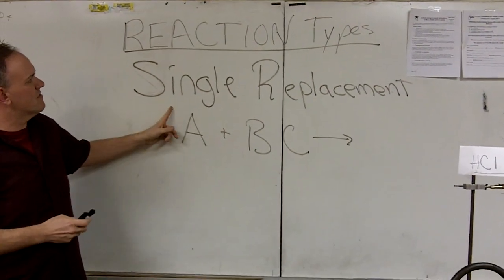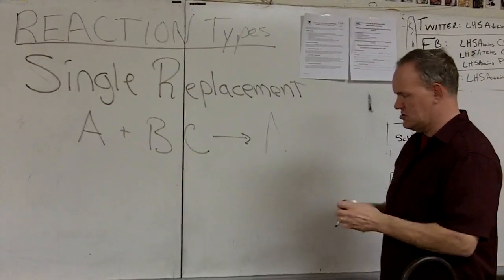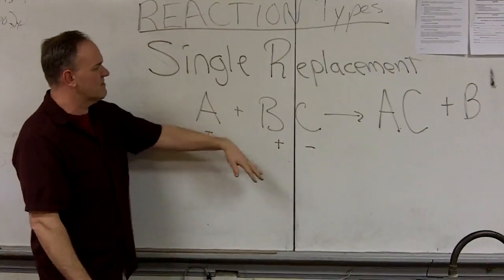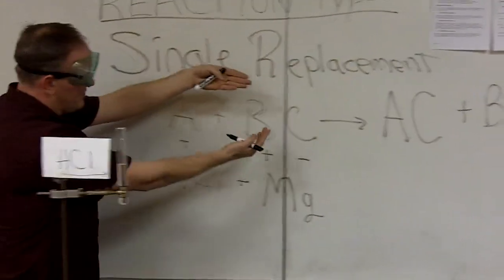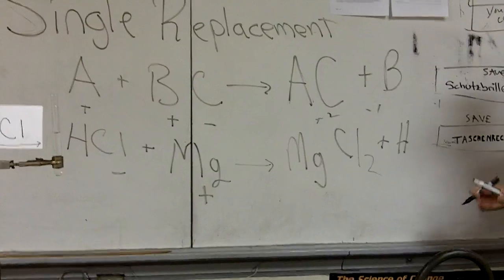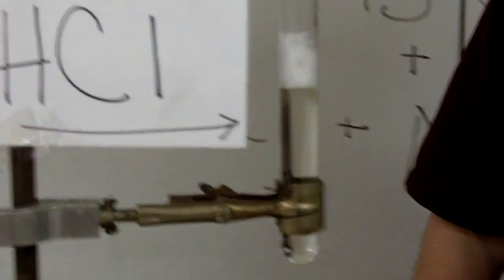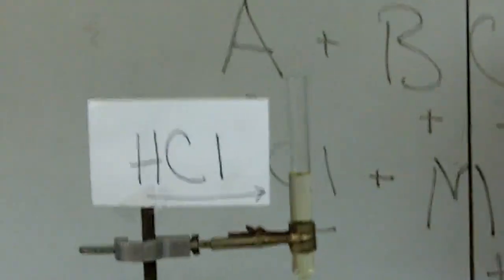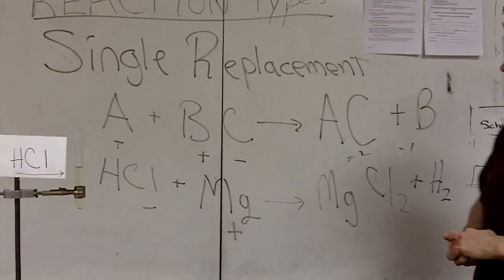Reaction Types: Single Replacement Example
Magnesium in hydrochloric acid serves as an example of a single replacement reaction.  This type is introduced and explained.